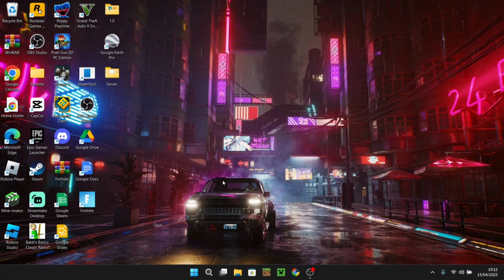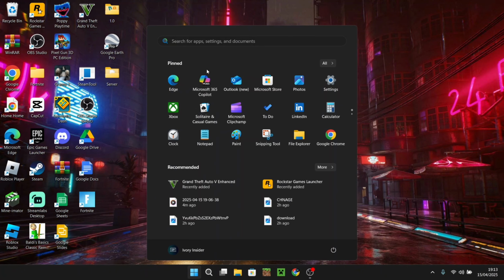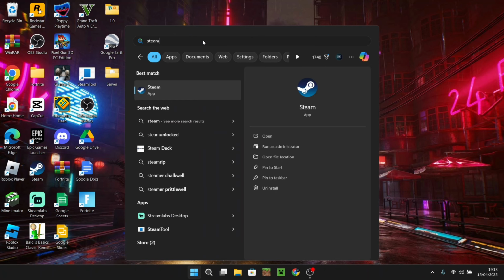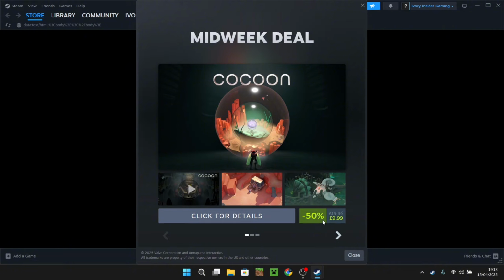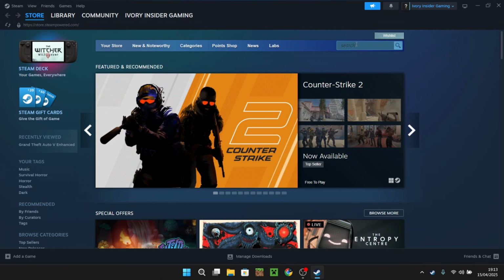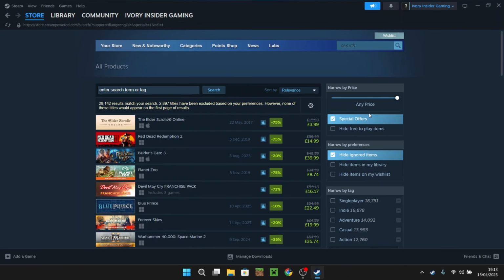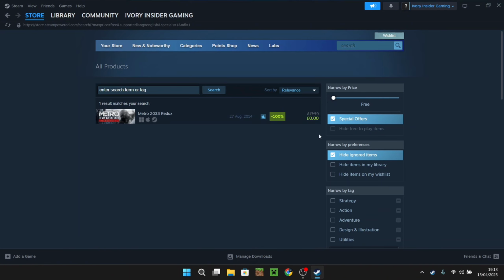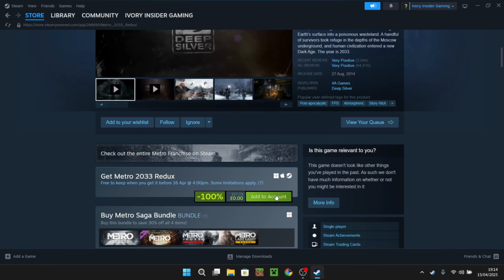How To Get Steam Games For Free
This video will show you on how to get steam games for free.